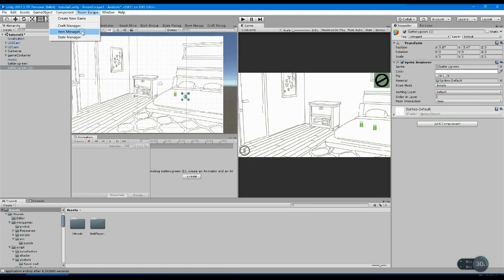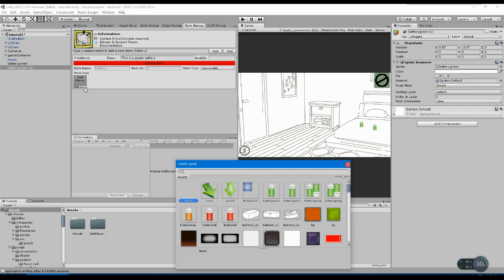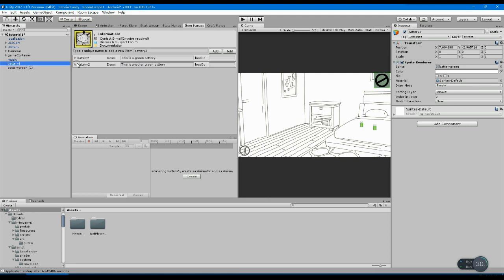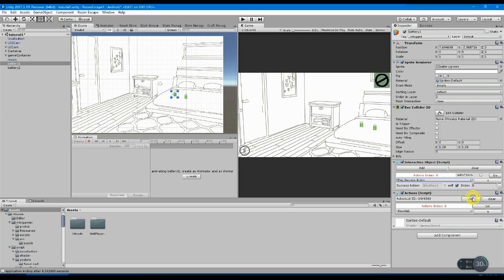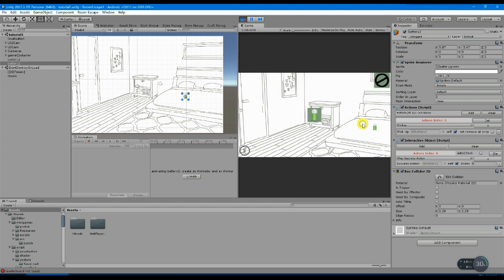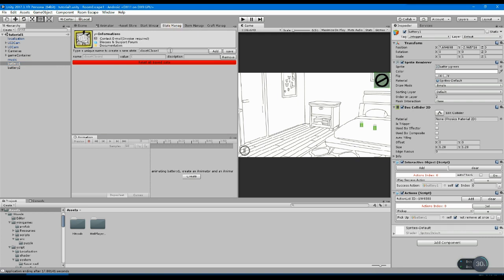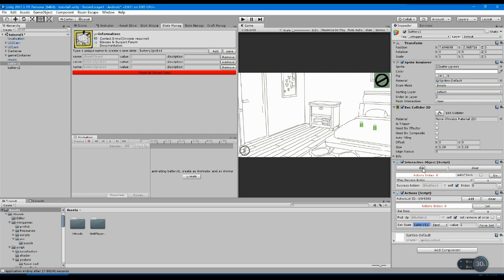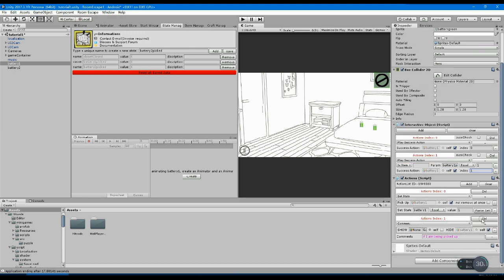5 pick up item